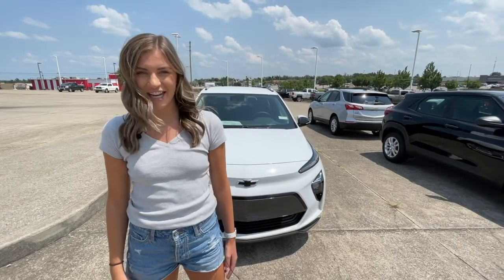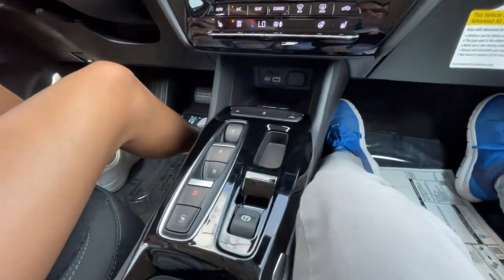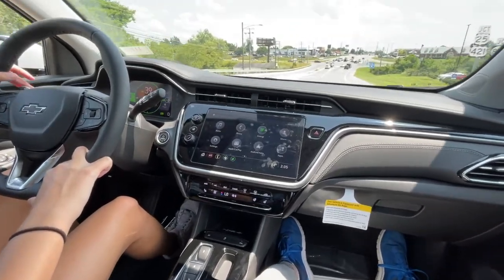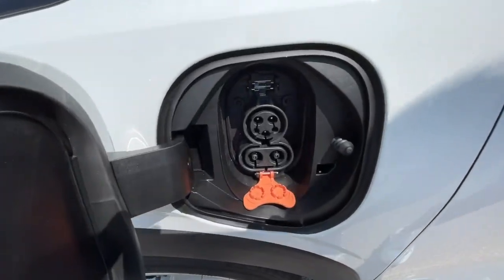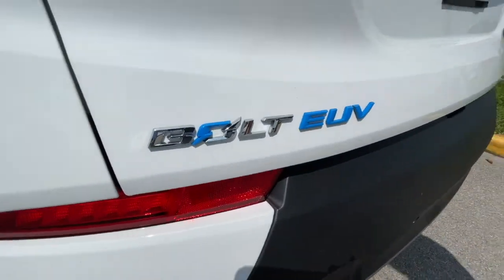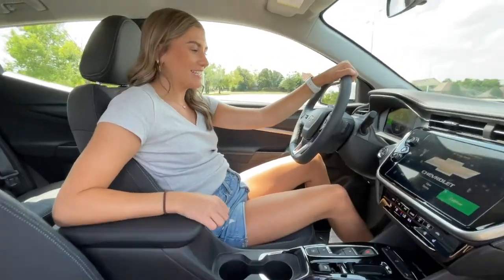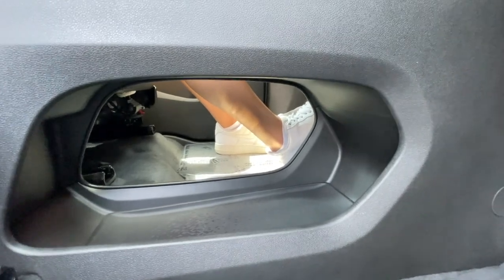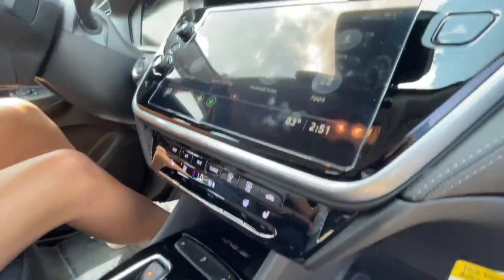Brand New Chevy Bolt EUV test drive and walk around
BE SURE to SUBSCRIBE to our Channel so you don't miss out on some great car & truck deals and videos about cars, trucks and SUVs we have for sale in Kentucky and the Bluegrass region!

And you can always shop our great deals 24/7 365.